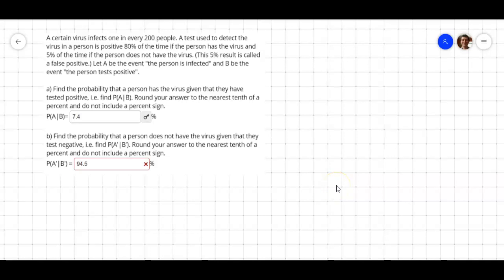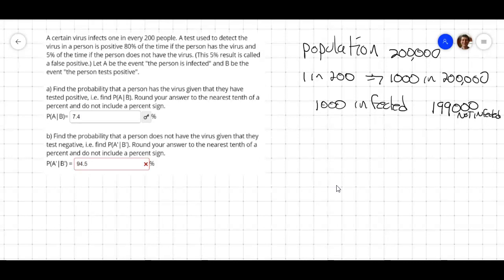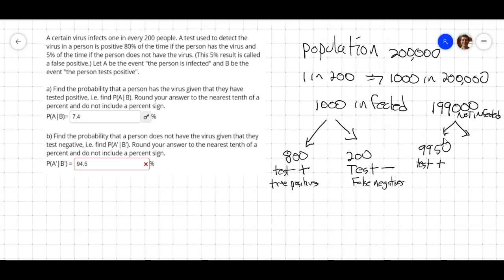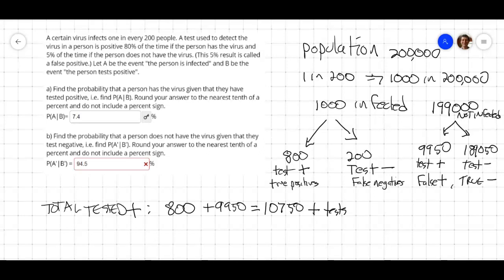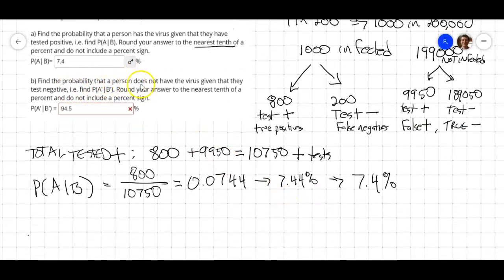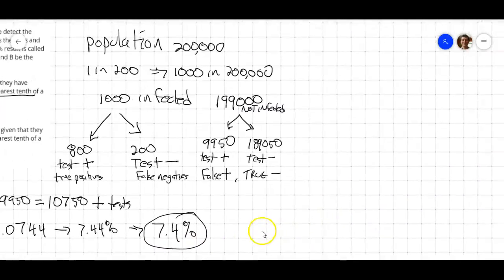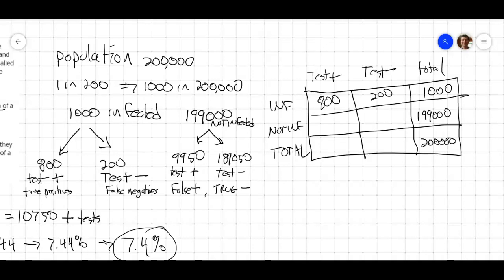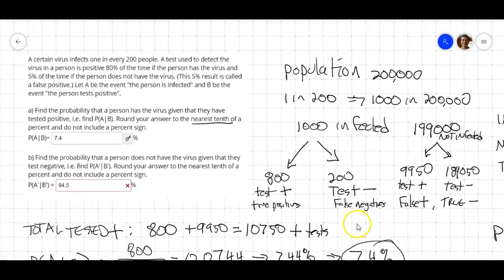1030 virus conditional probability example